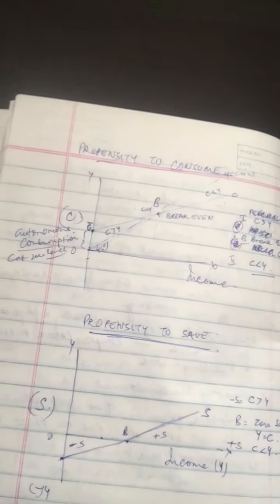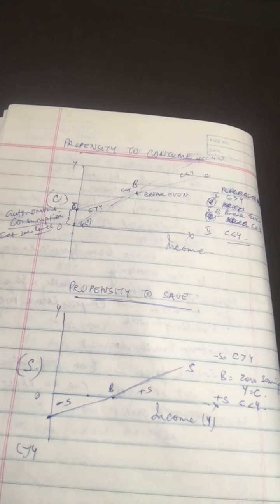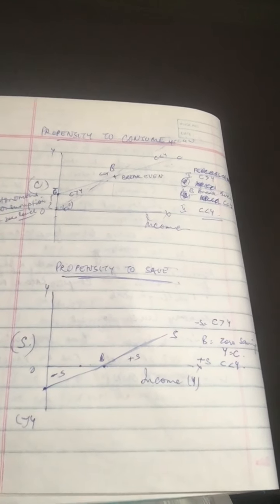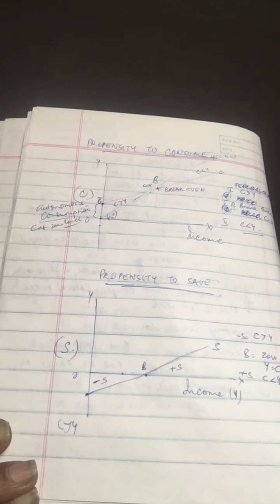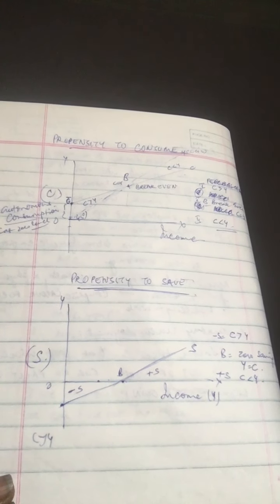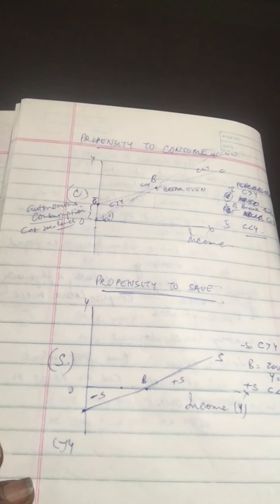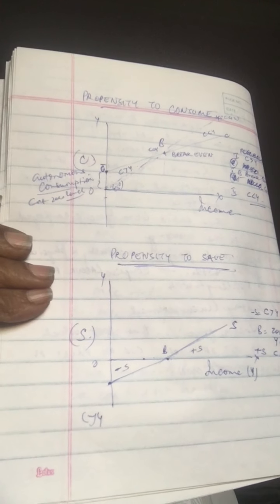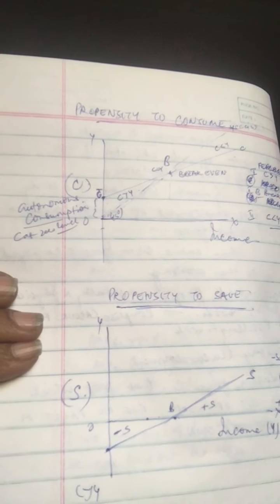Class XII: Diagrams to explain : Consumption function & Saving function.